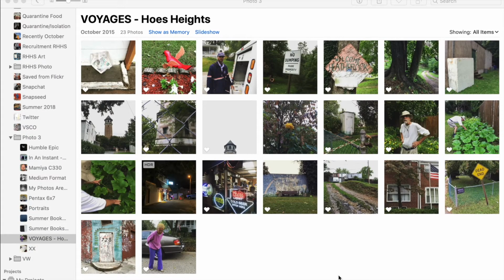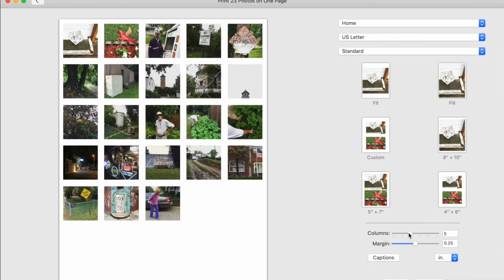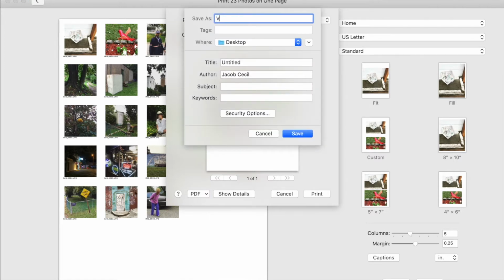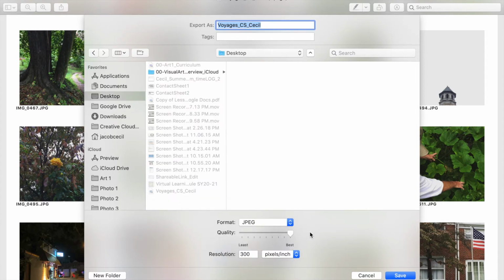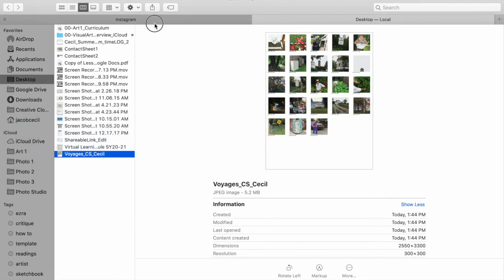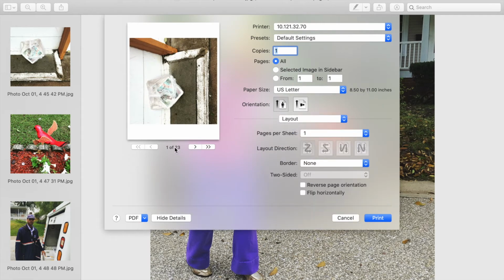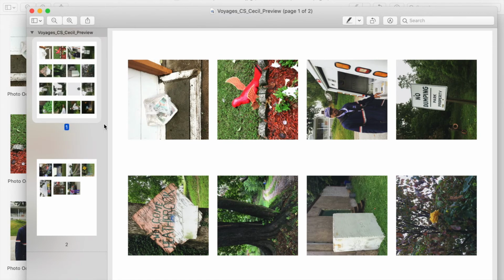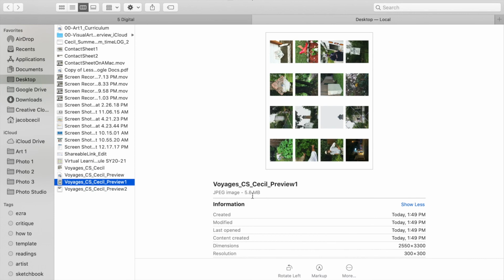How to Make Contact Sheets on a Mac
How to Make Contact Sheets on a Mac using Apple Photos and Preview